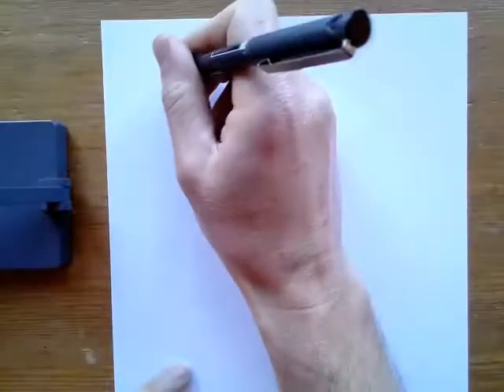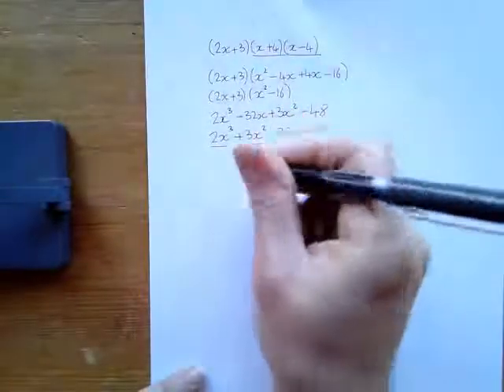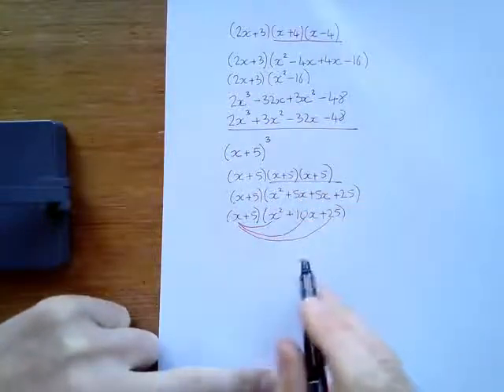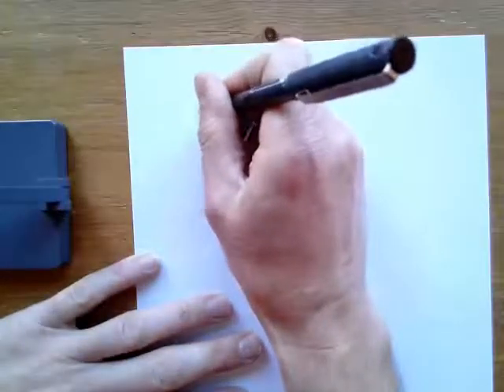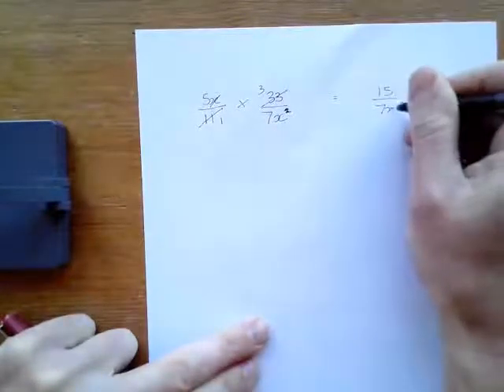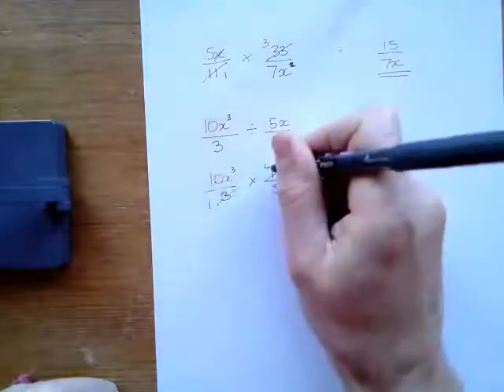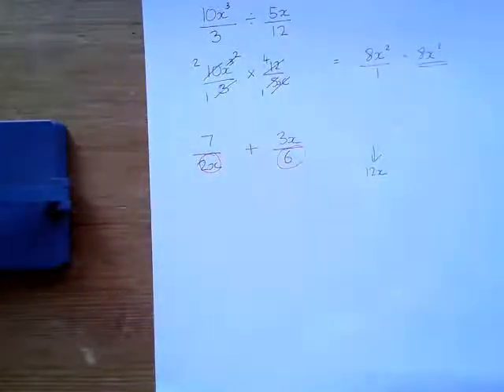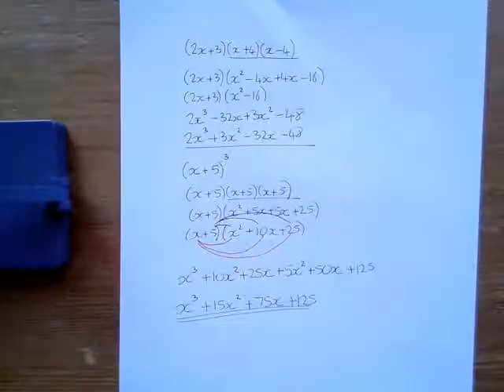Year 11 21st April Lesson